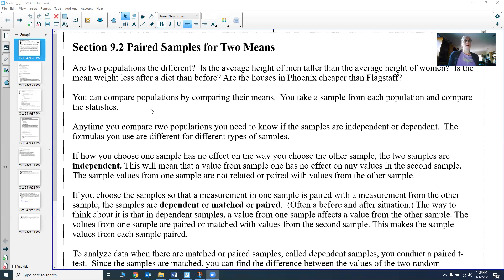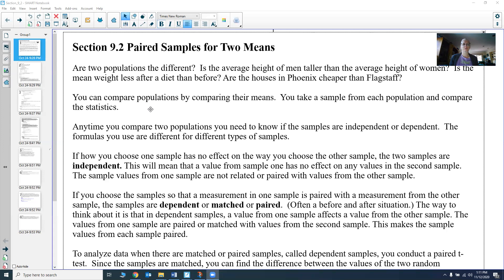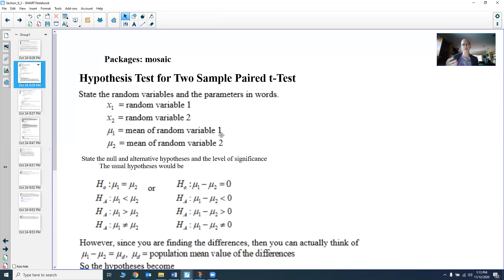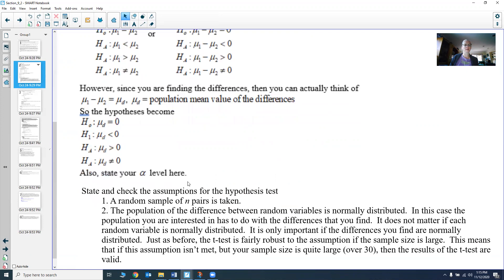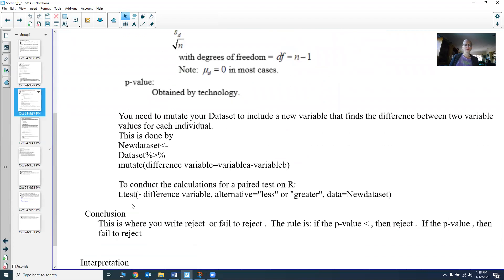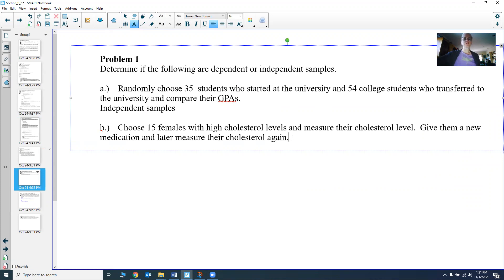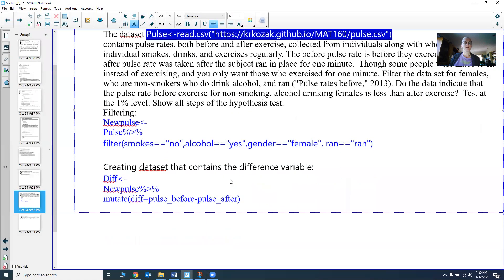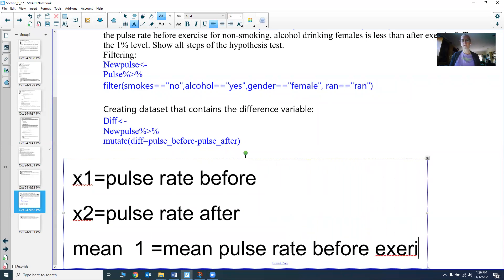Section 9 2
This video describes the difference between independent and paired samples. Then it describes the hypothesis test and the confidence interval for two paired samples